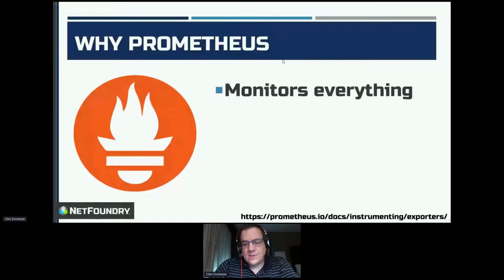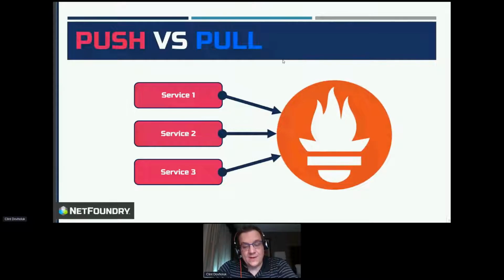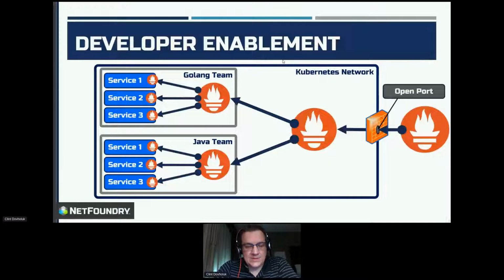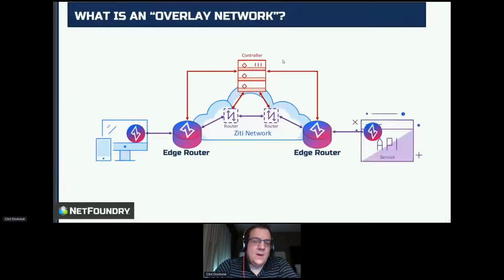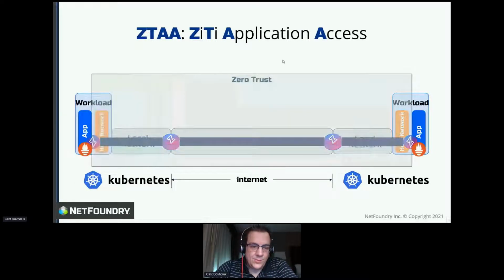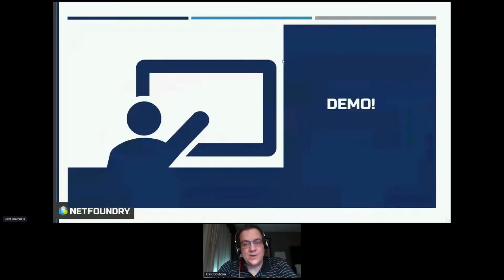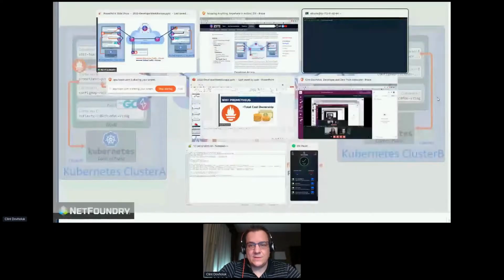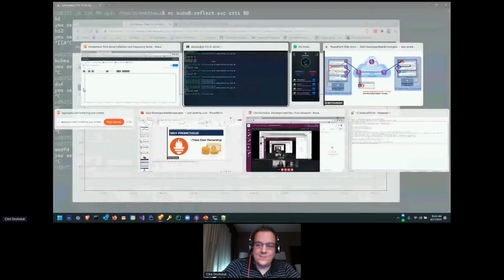DeveloperWeek 2022 Europe - Monitor Anything Anywhere - Zero Trust Prometheus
Clint gives an overview of adding OpenZiti to Prometheus. This grants Prometheus the ability to scrape any target, anywhere without relying on a PushGateway and without opening **any** inbound holes in the firewall.

Code for the project is at the OpenZiti Test Kitchen

A fully zero-trust-enabled Prometheus server!